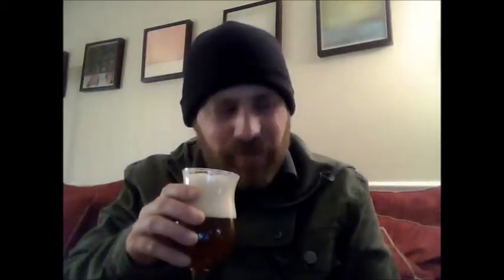Lagunitas Lucky 13 Mondo Large Red Ale Review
Here's my review of Lagunitas Lucky 13 Mondo Imperial Red IPA. Enjoy!